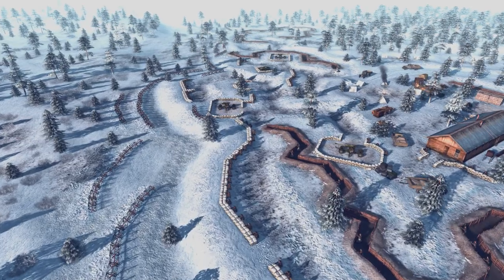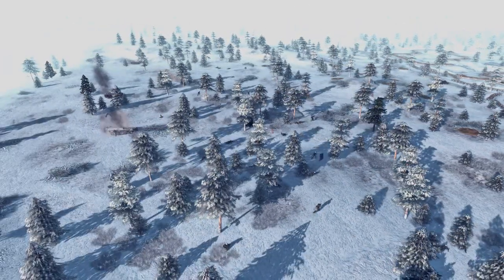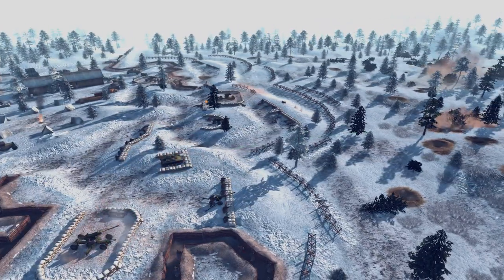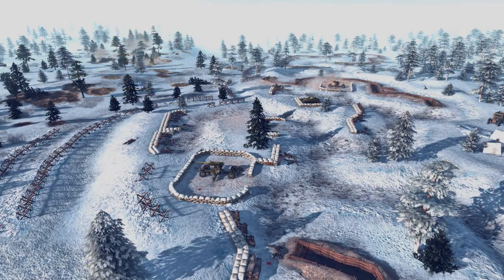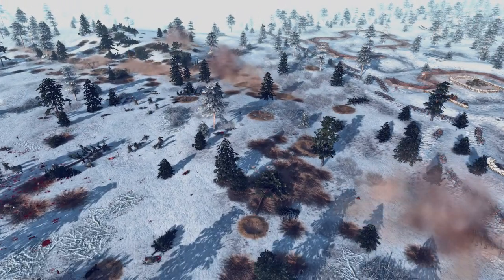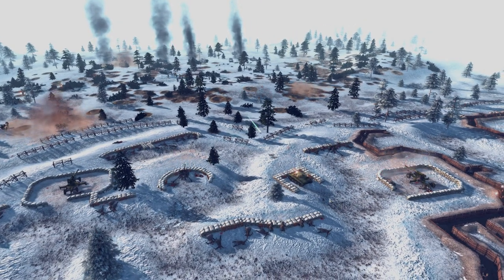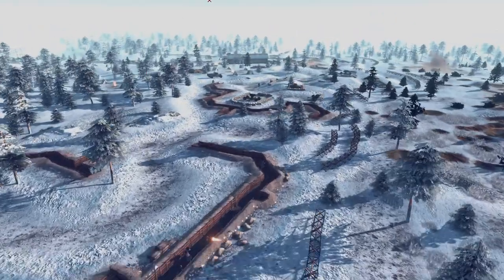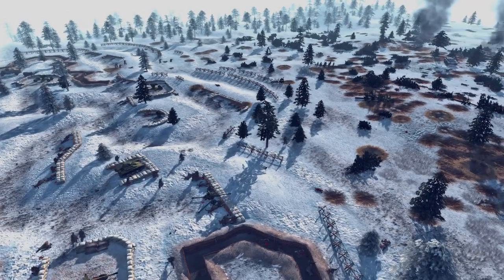Soviet Battalion Command Entrenchment! The Battle of Moscow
The German forces have reached Volokolamsk and it's highway leading straight to Moscow. German officers could make out the stars on the Kremlin from this distance using their binoculars. Historically, this was about as far as the Germans got before the Soviet counter-offensive started to push the German forces back, away from Moscow, in early 1942. I have in previous videos said that we've experienced battles during the end of the German offensive near Moscow in early 1942 but it would make more sense to say that this is late fall/early winter in 1941. In the upcoming videos I will be focusing on the Battle of Rzhev, also known as the "Rzhev Meat Grinder" which lasted for over a year (Stalingrad and many battles to the south occured meanwhile) and ultimately lead to the Germans ultimately losing their hold of the salient.